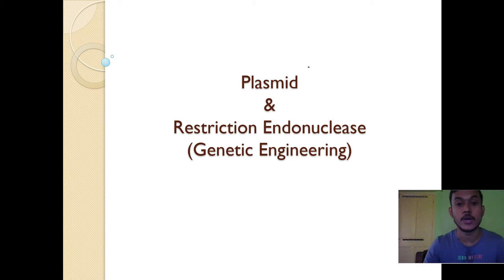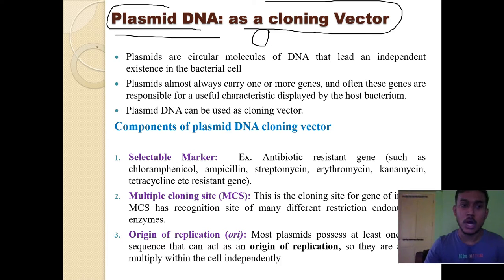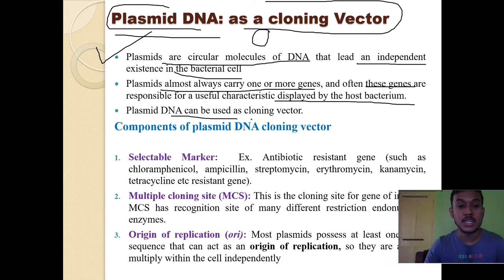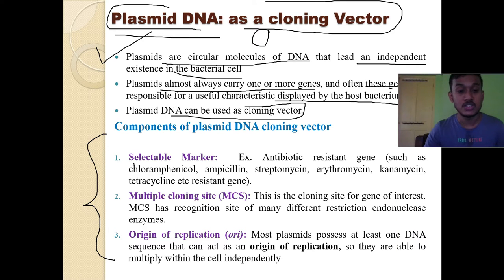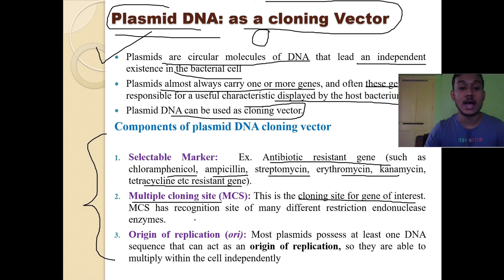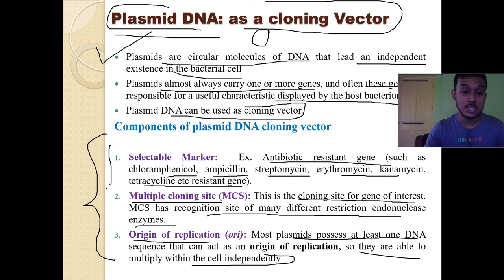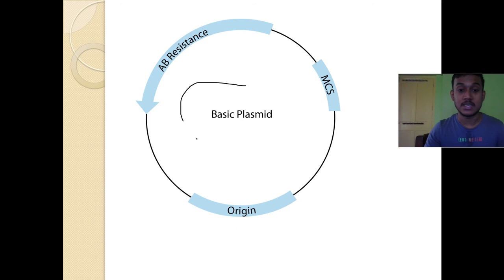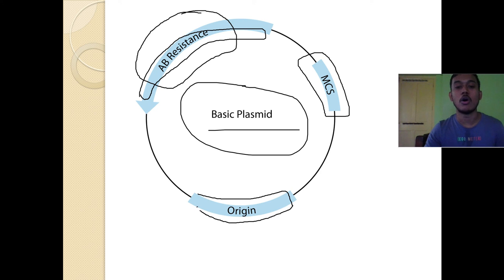Plasmids| Explained| Genetic Engineering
Hey guys,
Hope you're doing well.
In this video, I've to explain plasmid.